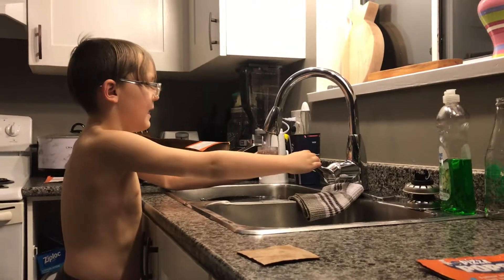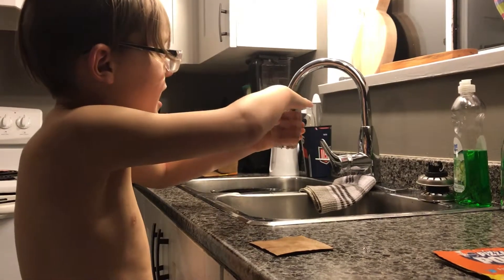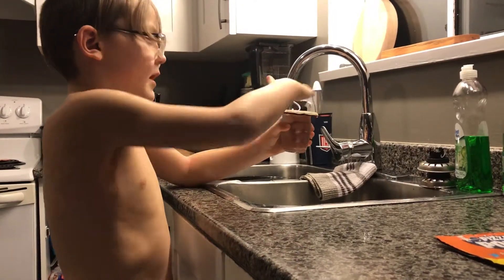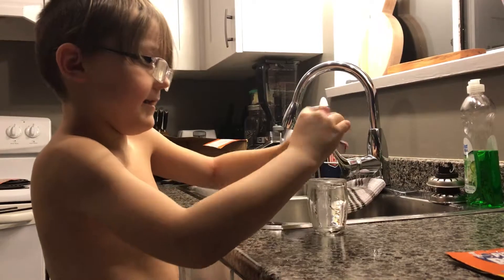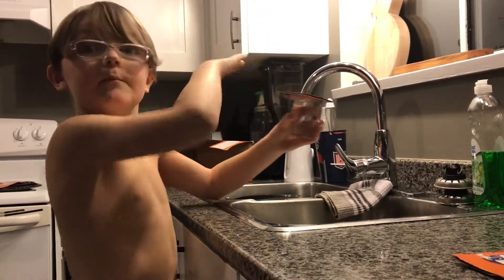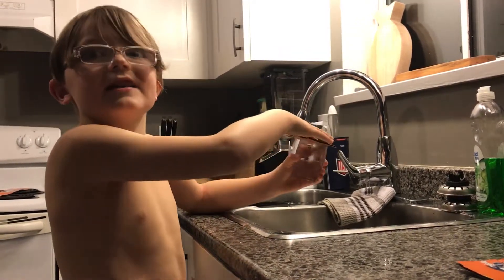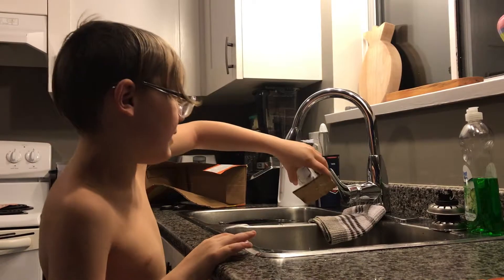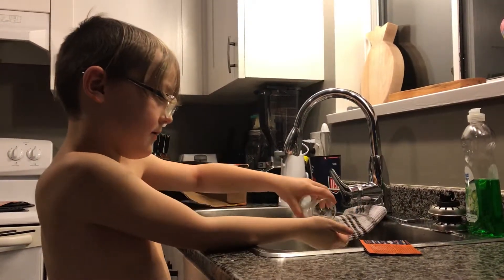A little magic!